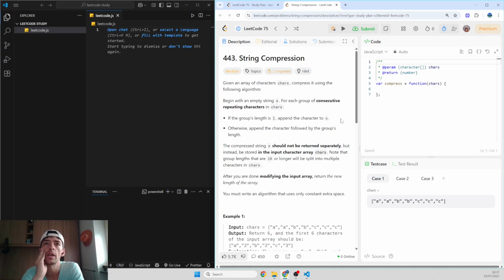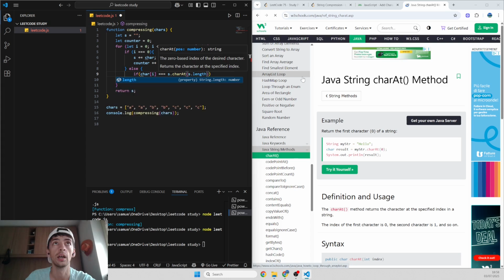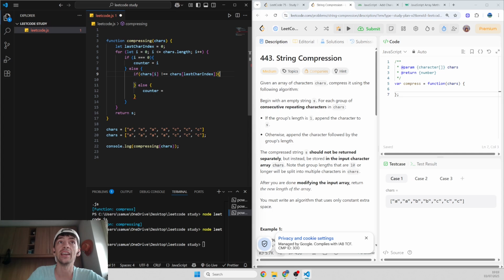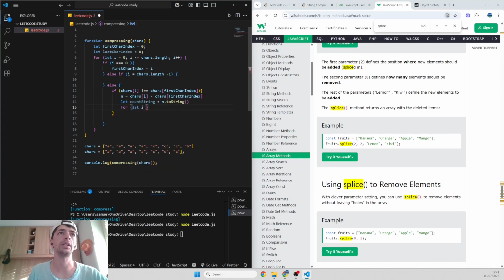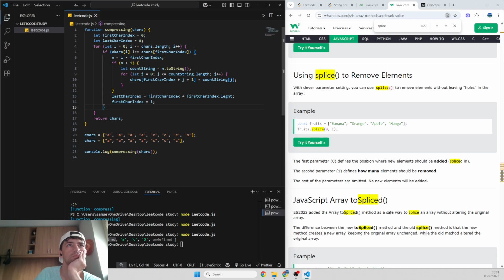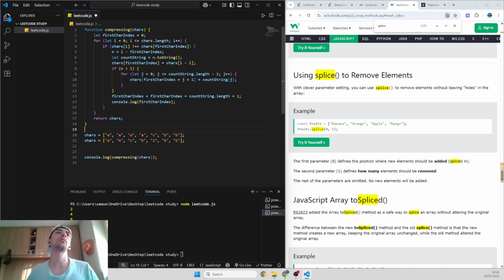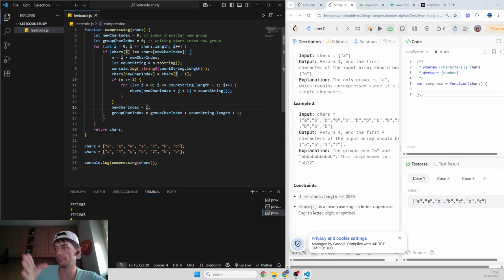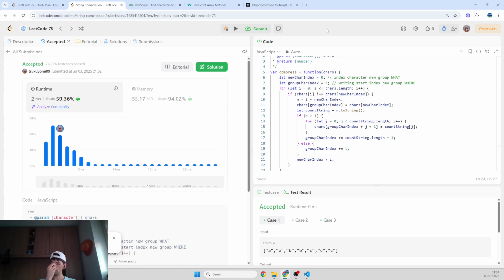Becoming a Dev at 38 | LeetCode75 | Ep1 - RAW Coding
RAW unedited session completing the LeetCode75 study plan on LeetCode.

I'm 38 years old, doing LeetCode to sharpen my skills and build resilience along the way — so why not record it and put it online?
This is Episode 1 of my daily grind: one LeetCode challenge per day, in real time, no cuts.
I think out loud, I make mistakes, I learn as I go — and I show every step.

🧠 Problem: "String Compression" (Medium)
📚 Series: LeetCode 75
🗓️ Date: July 3, 2025
⏱️ Time to solve: ~2h30